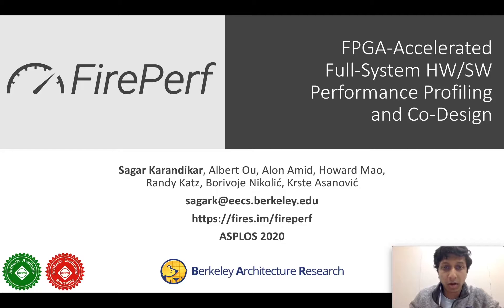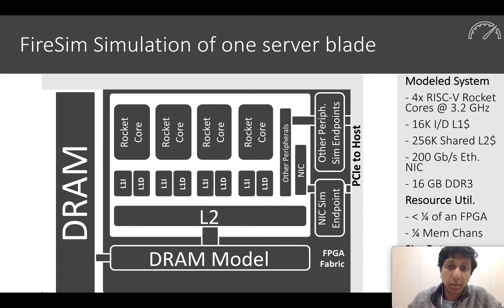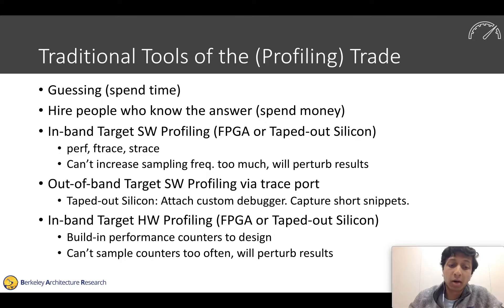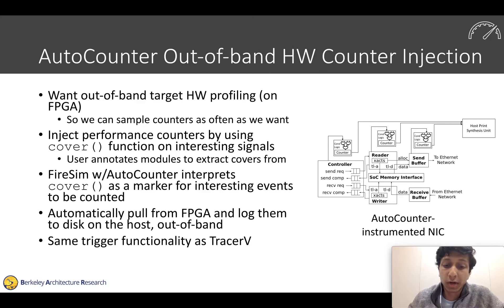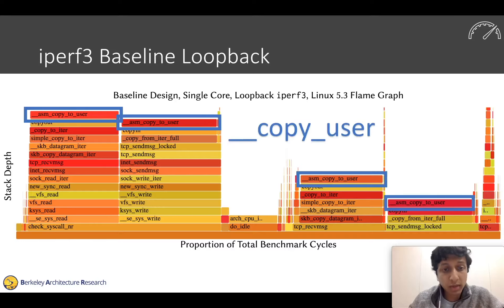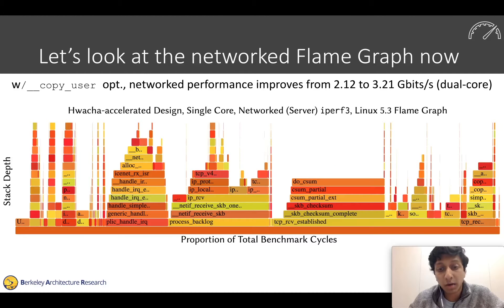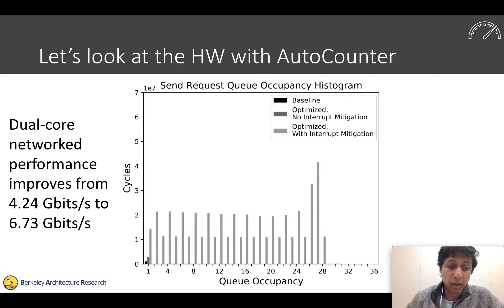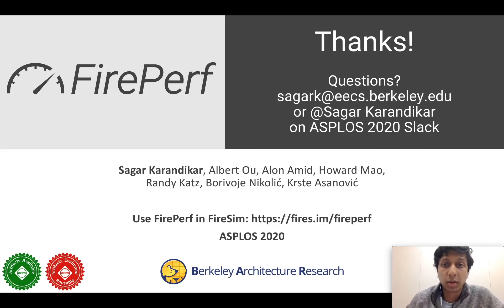ASPLOS'20 - Session 8B - FirePerf: FPGA-Accelerated Full-System Hardware/Software Performance Profil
Session 8B: Evaluation techniques — Accelerating accelerator adoption.

Title: FirePerf: FPGA-Accelerated Full-System Hardware/Software Performance Profiling and Co-Design
Presented by: Sagar Karandikar (University of California, Berkeley)
Authors: Sagar Karandikar (University of California, Berkeley); Albert Ou (University of California, Berkeley); Alon Amid (University of California, Berkeley); Howard Mao (University of California, Berkeley); Randy Katz (University of California, Berkeley); Borivoje Nikolić (University of California, Berkeley); Krste Asanović (University of California, Berkeley)